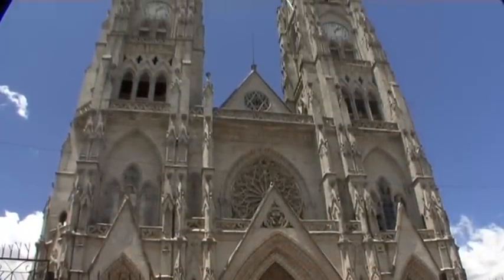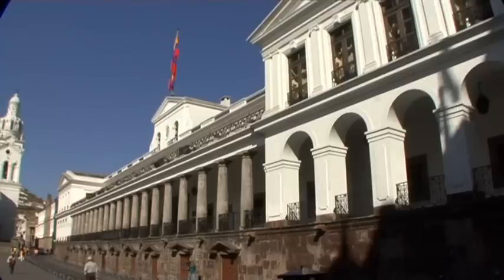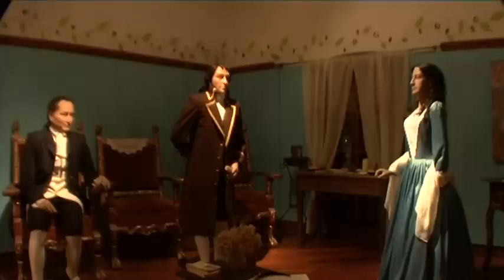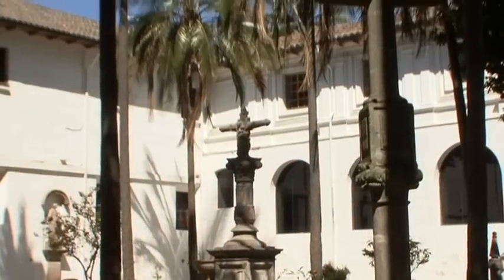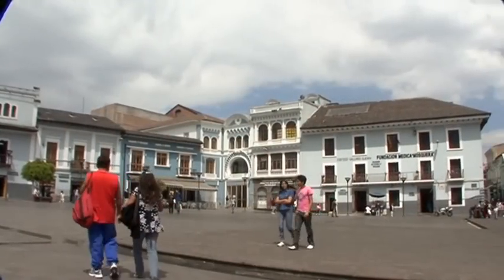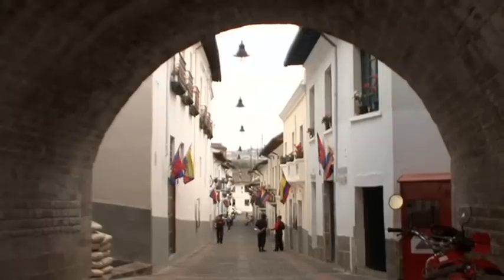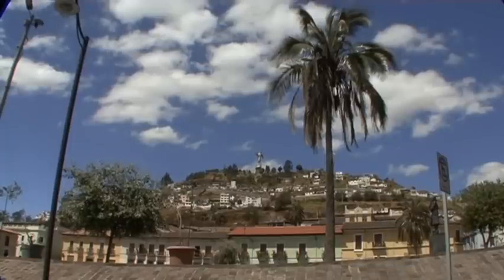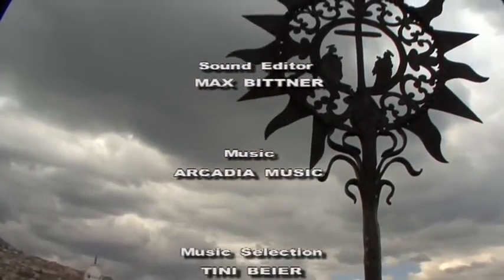Quito (Ecuador) Vacation Travel Video Guide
Travel video about destination Quito in Ecuador.
In Quito, Ecuador, La Basilica is situated on one of the city’s northern hills and is one of Quito’s earliest religious buildings. Its construction began in 1892 and, a hundred years later, it was consecrated by the Pope. The tradition of mediaeval glass painting was used for the basilica’s large colourful windows. The building is an architectural symbol of an autocratic Catholic church which dominated the country until the Liberal Revolution of 1925. Quirto’s historic centre was built on the ruins of an Inca city and on the 6th December, 1536, Quito became re-established. When Spanish conquistador, Sebastian De Benalcazar, invaded, the Incas destroyed their settlement. Thus everything had to be re-built. The Plaza Grande, the heart of the old town, originated at that time and it was in this square that the county’s history unfolded from its foundation right up until its Independence. The former capital of the northern Inca realm became the most Spanish city of the New World and today, churches, monasteries and squares continue to gleam in their colonial splendour. The remarkable legacy of a rich and dramatic past!